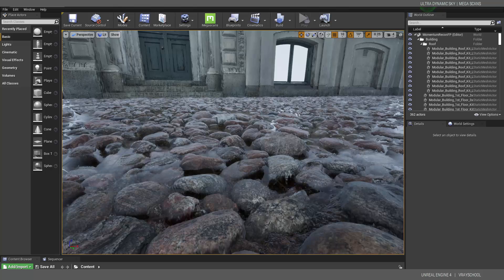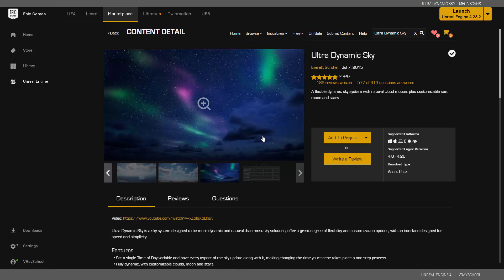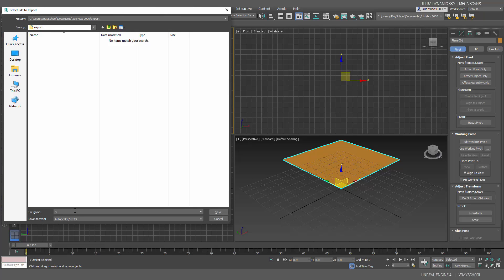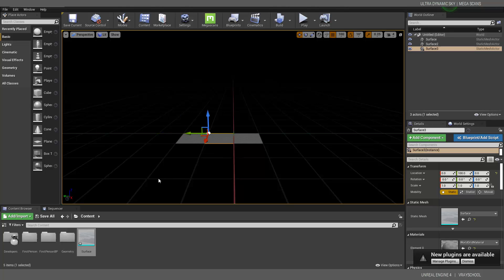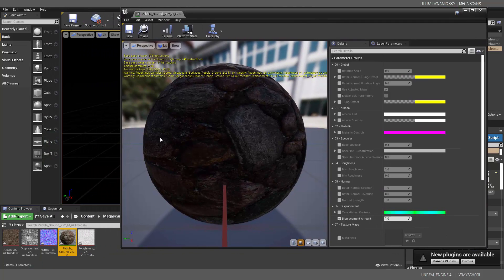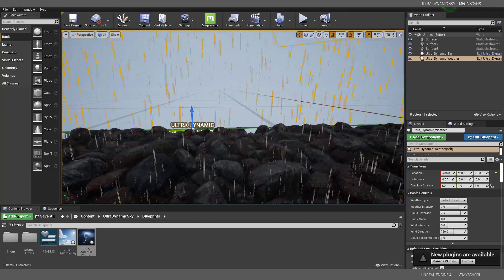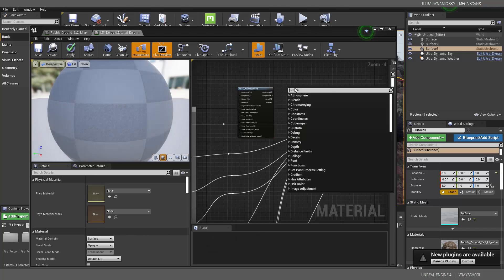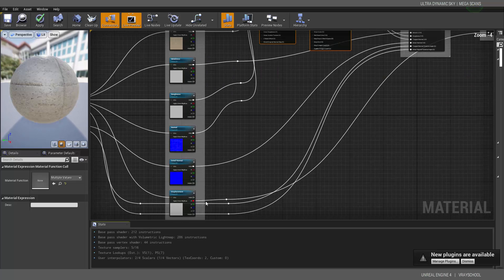Ultra Dynamic Sky and MegaScans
Here's how you can connect your ultra-dynamic sky and MegaScans surfaces with displacement in UnrealEngine 4.26.2